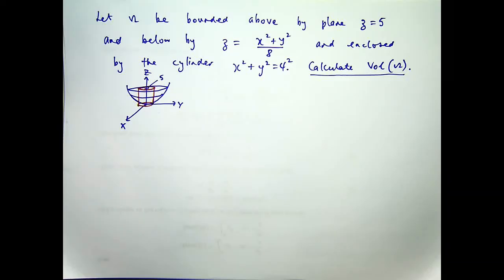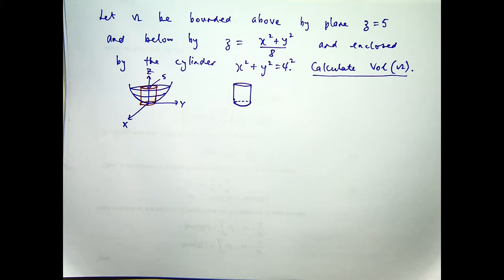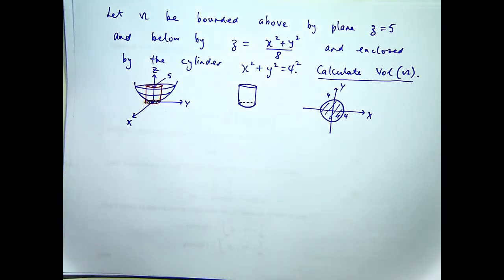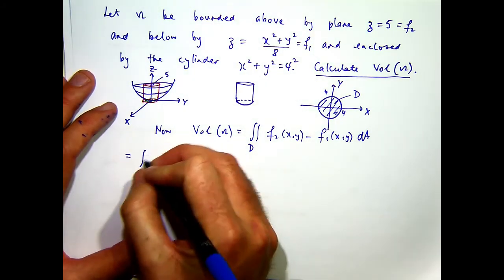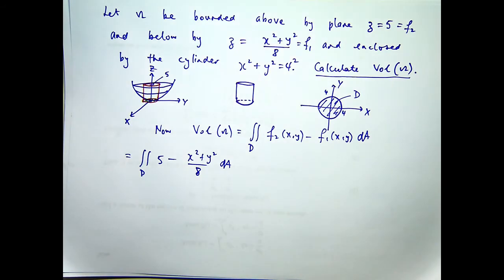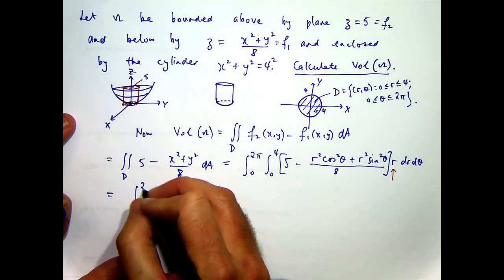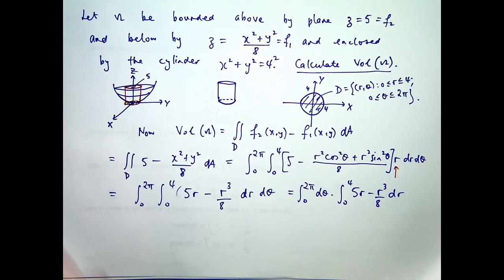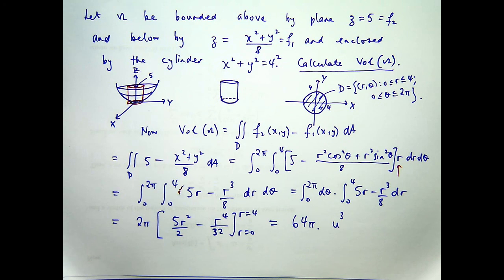Double integrals and volume example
How to calcuate volume between two surfaces using double integrals.